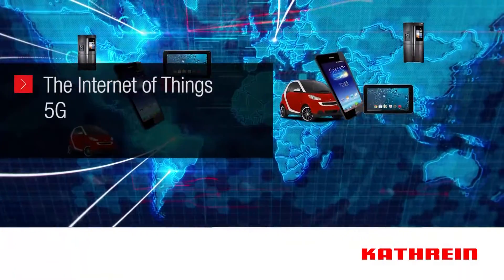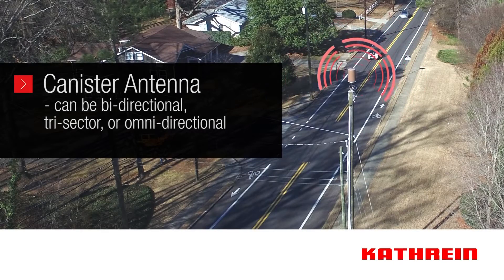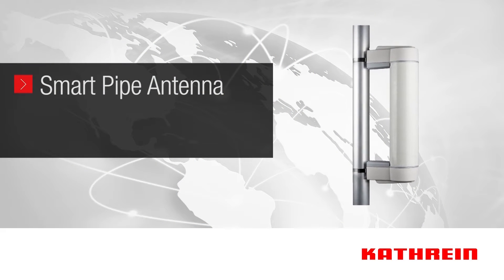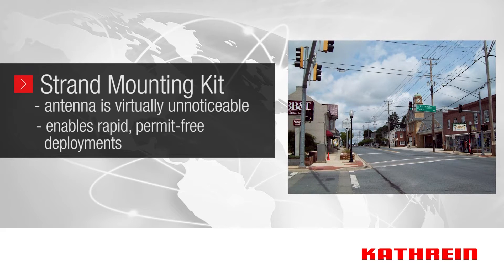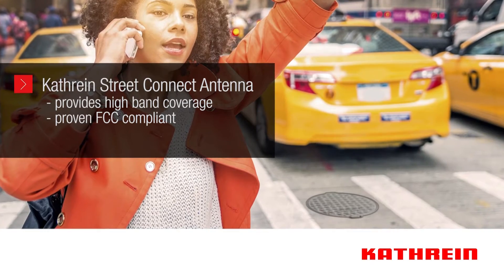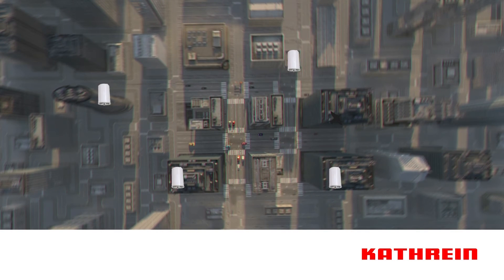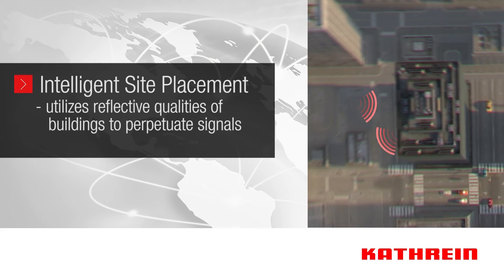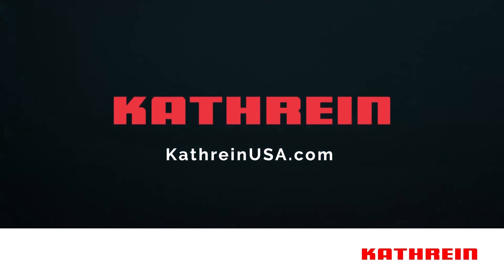Intelligent Site Placement with Kathrein's Small Cell Solutions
Kathrein Small Cell solutions make it easier for mobile operators to provide faster, more reliable data connections and higher data throughput on both 3G, 4G, and LTE networks. This overview video shows how Kathrein Small Cells deliver cost-effective capacity to urban hotspots, as well as affordable coverage to rural locations. Our low-power, small form-factor small cells allow you to deploy coverage and capacity anywhere — on lamp posts, poles, sides of buildings, bus stops, and more. The video also explores Intelligent Small Cell Placement and how Kathrein antennas can provide more coverage than small cell antennas requiring remote electrical tilt.